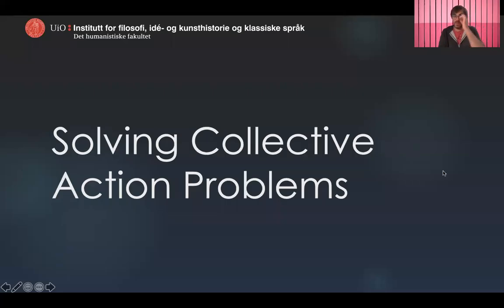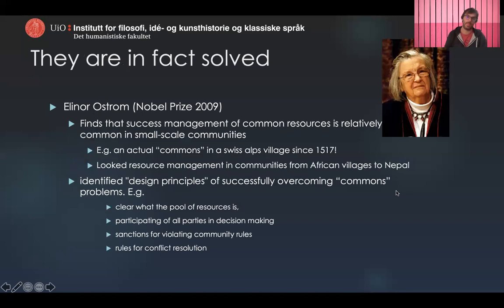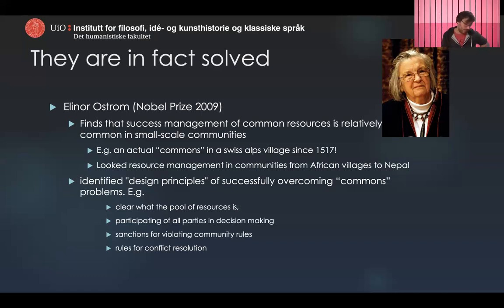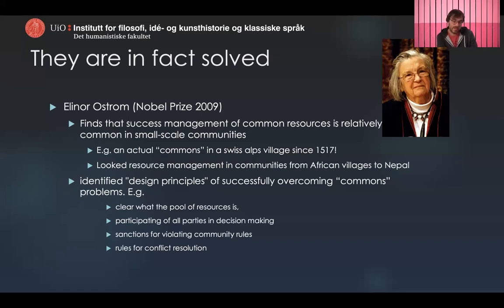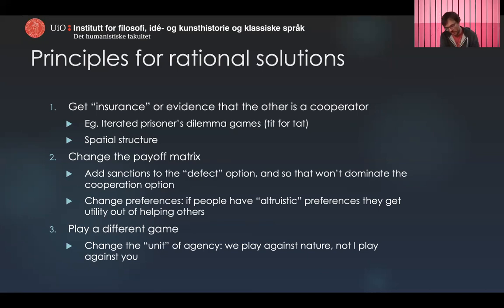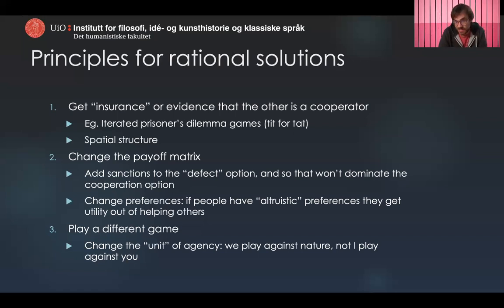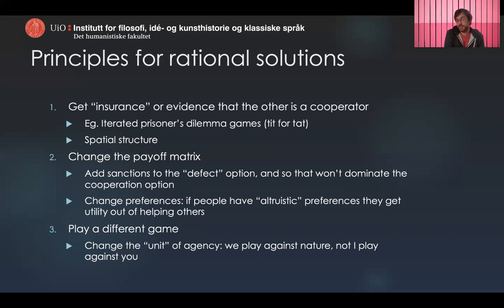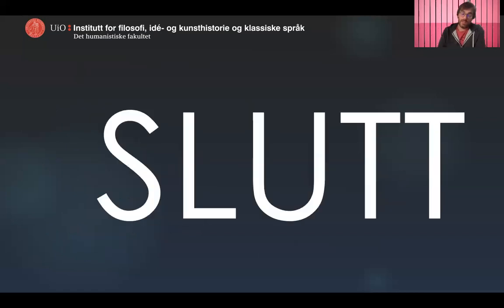Science and Democracy | Lecture 6 (4/4): How to solve collective action problems?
Science and Democracy is a lecture series taught by Sebastian Watzl, a philosopher working at the University of Oslo. The lecture series discusses philosophical theories and ideas that can help us to think responsibly about the relationship between science and democracy. The Science and Democracy lecture Series was originally given online at the University of Oslo in Spring 2021. It is published here on behalf of the GoodAttention project. Each video has complementary written material (see link below).

Lecture 6 is about collective action problems:

Some actions, like the coronavirus situation or the climate crisis, require that many people, around the globe, work together. Sometimes, though, what is good for each individual may not be what is good for everyone. Coordination problems can arise. This module introduce the basic structure of such coordination problems and discusses specifically how they arise in the case of climate change, the current pandemic, and the destruction of the wild life and the environment.

This video, the fourth of four parts, looks at how to solve collective action problems.

References for lecture 6:
- Hardin, G. (2009). The Tragedy of the Commons. Journal of natural resources policy research, 1(3), 243–253

This lecture series is published here by GoodAttention, funded by the European Research Council (grant agreement no. 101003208).